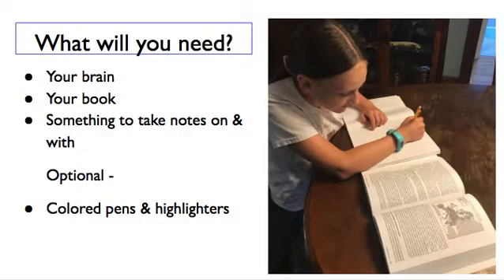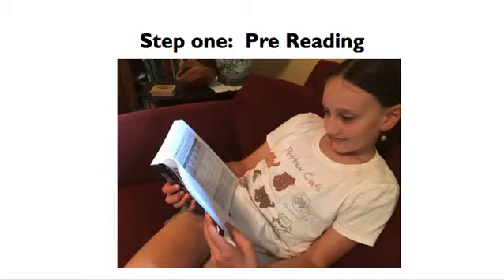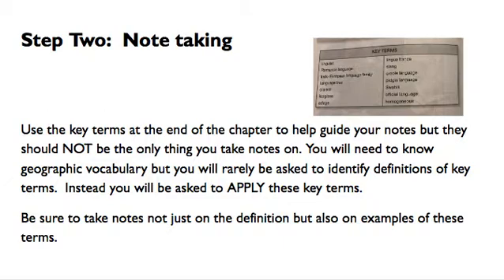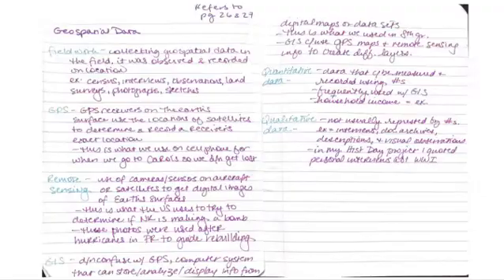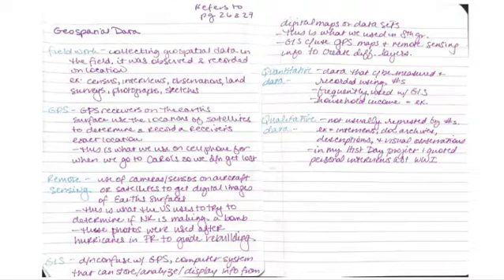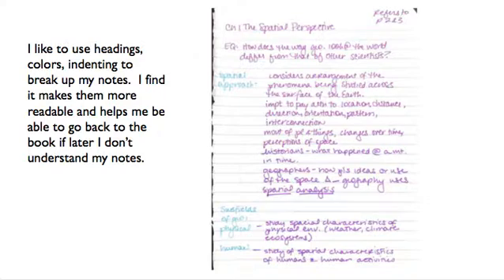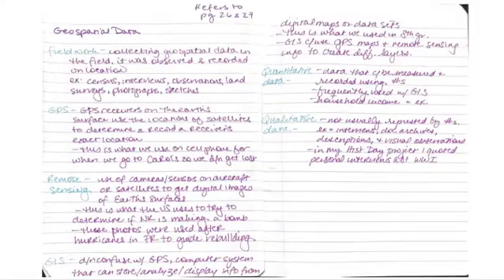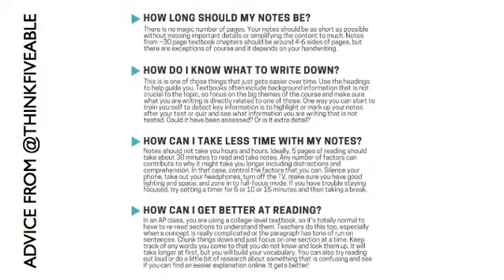How to take notes for AP Human Geography